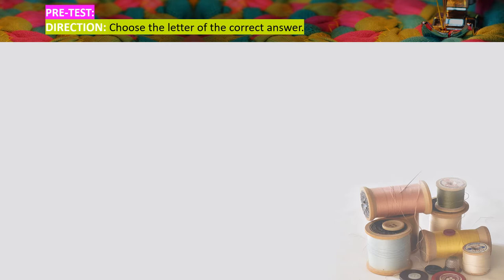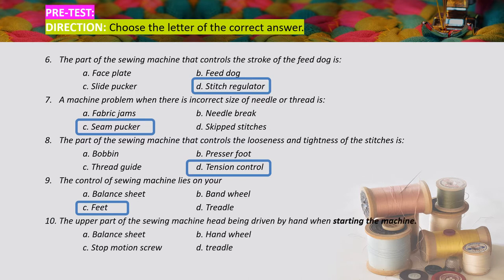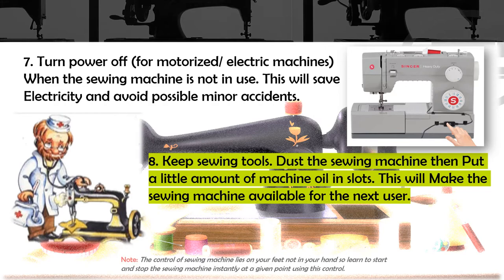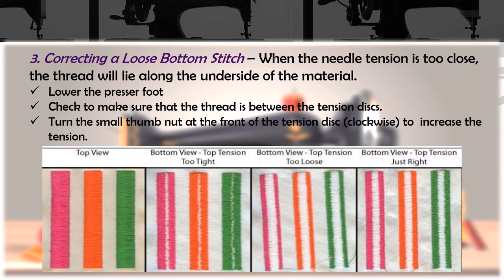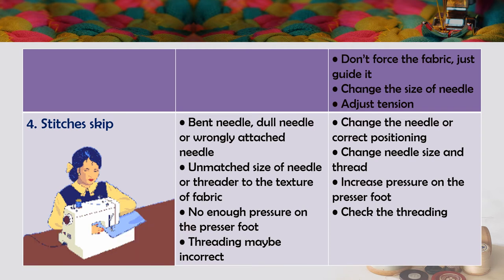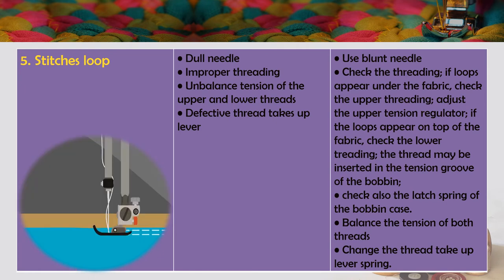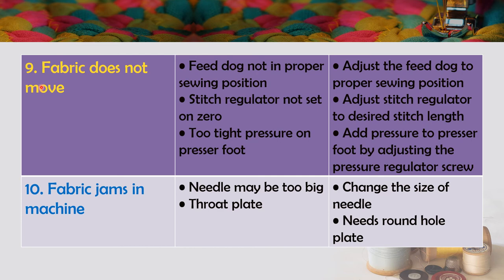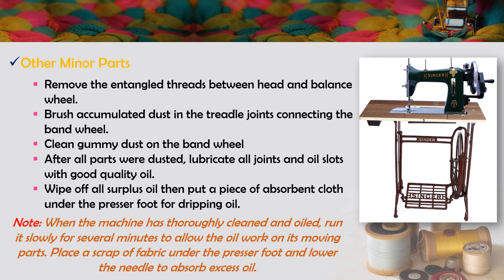Machine Operation and Maintenance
Module 4 ( Dressmaking) Grade (8)